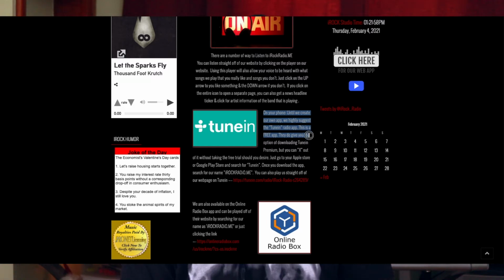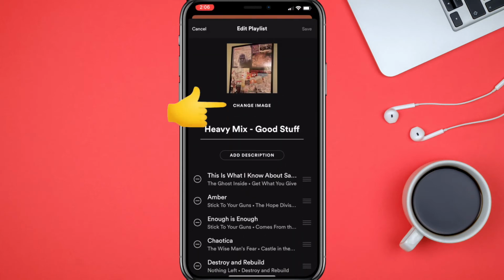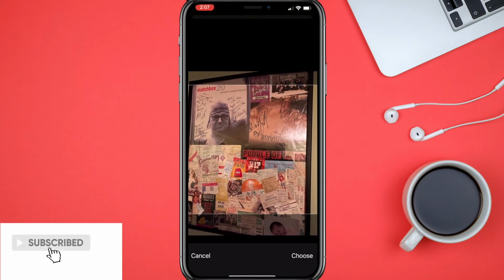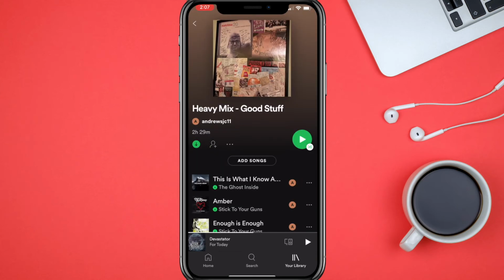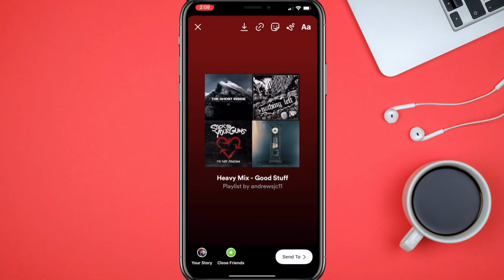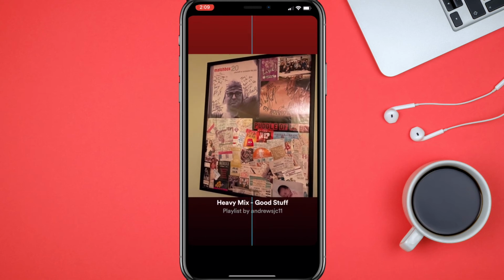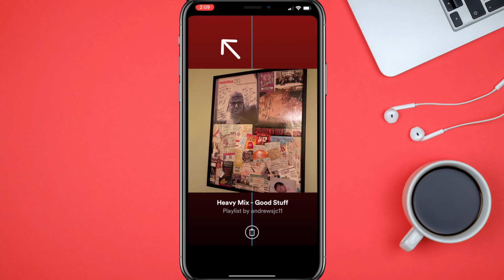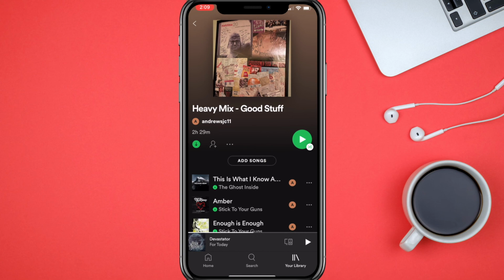Make Your Spotify Playlist Album Art Better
Make your Spotify playlist album art of any photo you want all from your phone.
Spotify has recently updated the app to allow you to change your cover art on your created playlists which allows you to be a little more creative.

iPhone 12 case I recommend
My desk/gaming chair